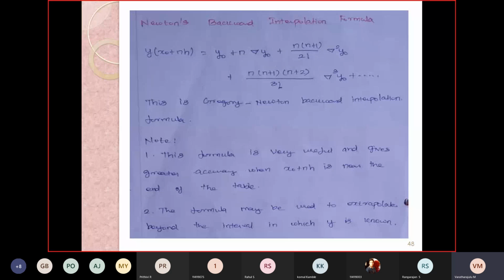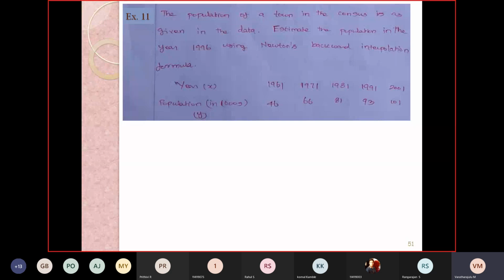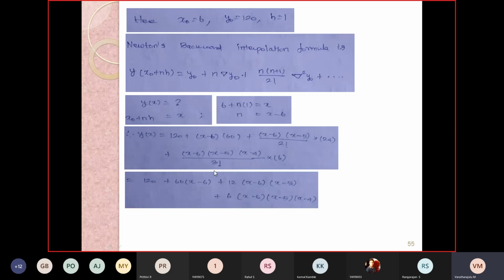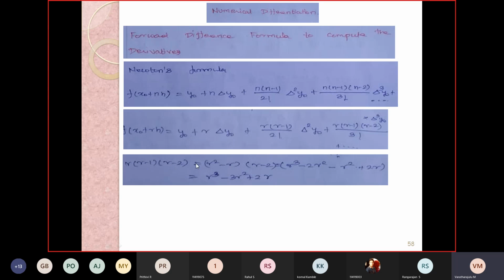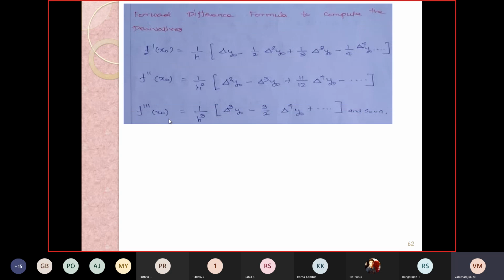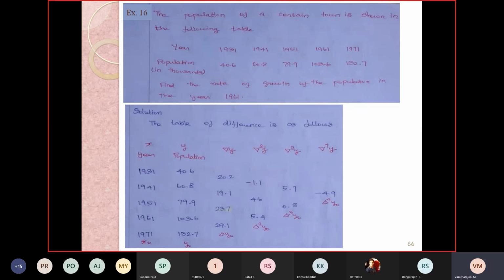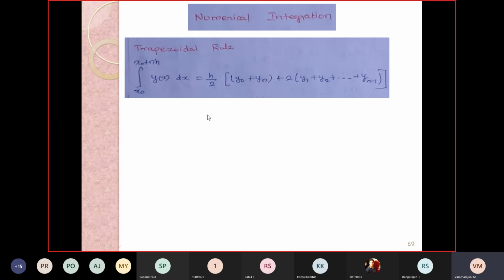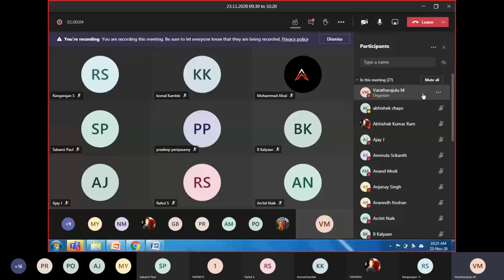23.11.2020 Numerical differentiation and integration